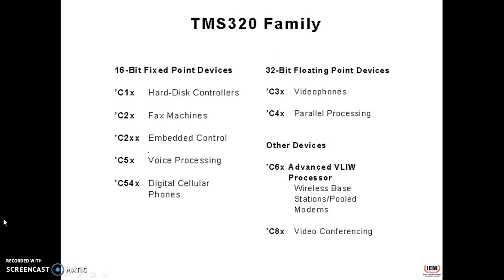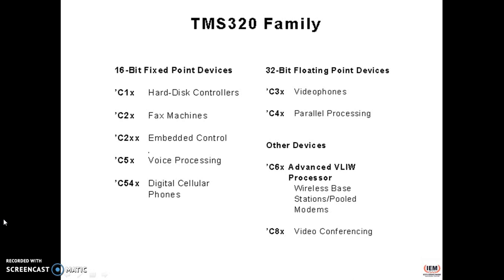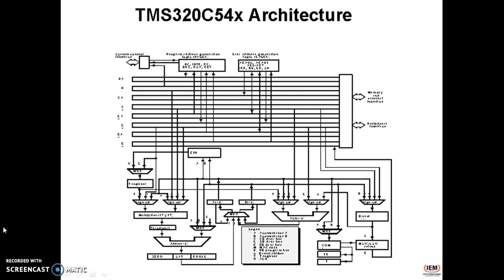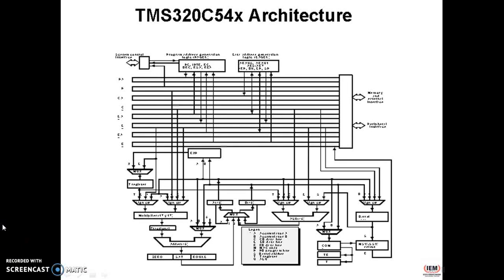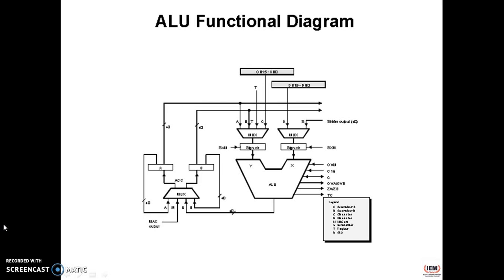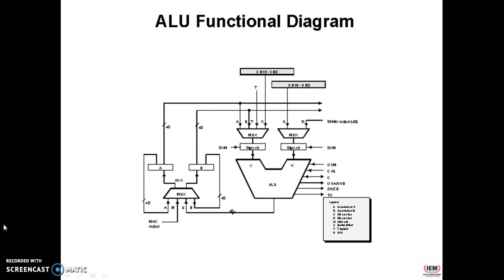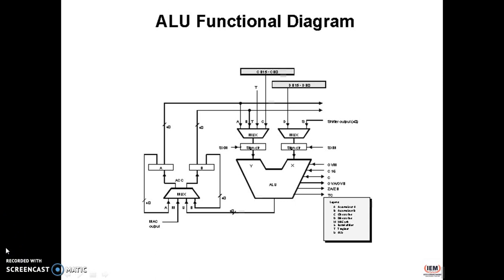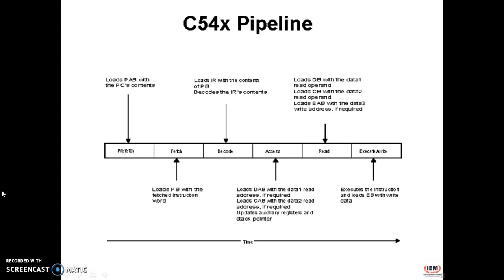Digital Signal Processor Part- 2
# TMS Digital Signal Processor Family Introduction
# TMS Digital Signal Processor Architecture
# Structure of:
    # ALU
    # Memory
    # Special Functional Black
    # Pipeline
    # Serial Port